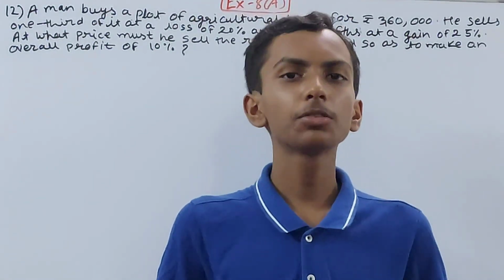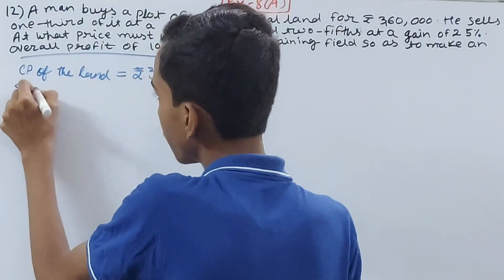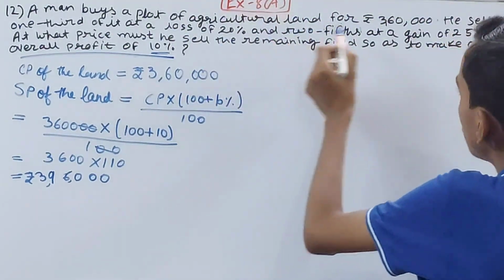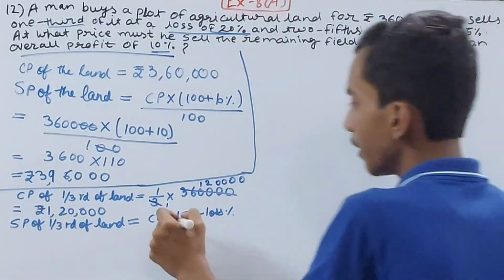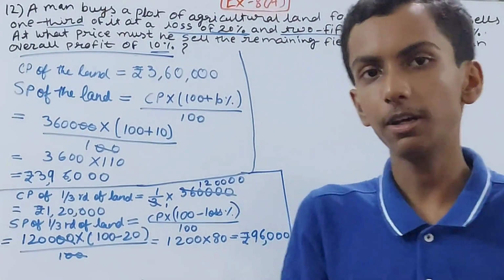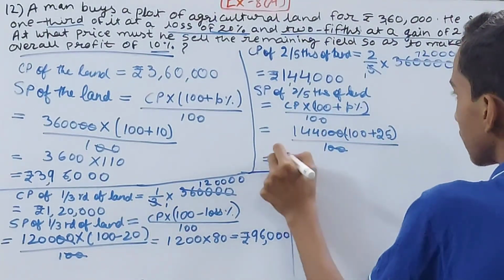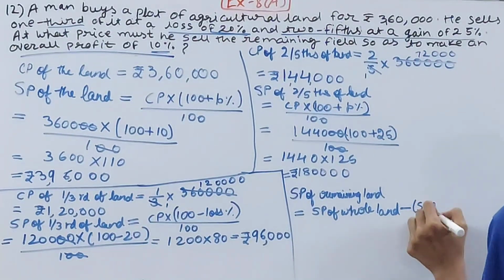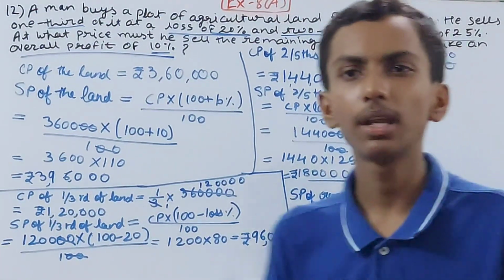Q12 Ex8A Profit, Loss & Discount | ICSE Math Class 8 | S. Chand Solutions | OP Malhotra